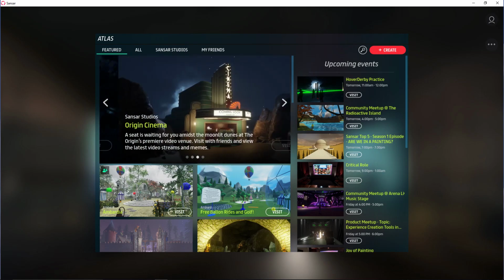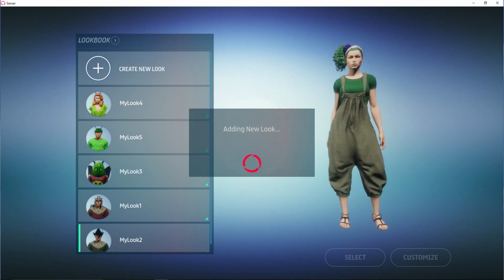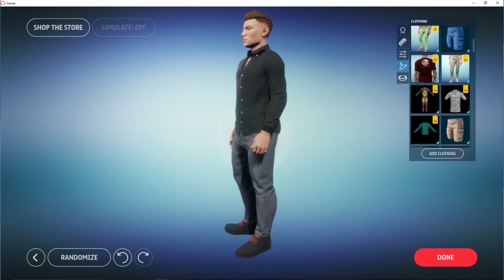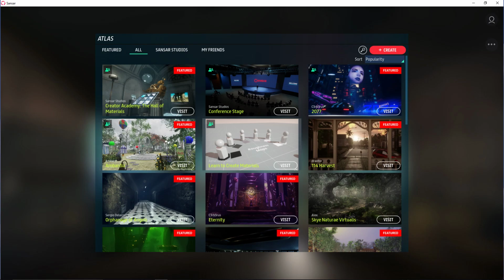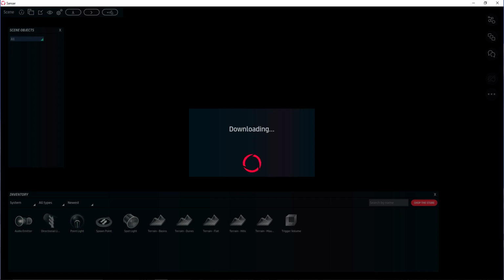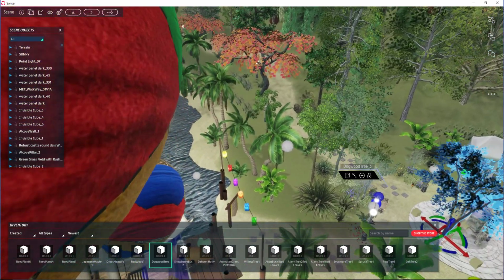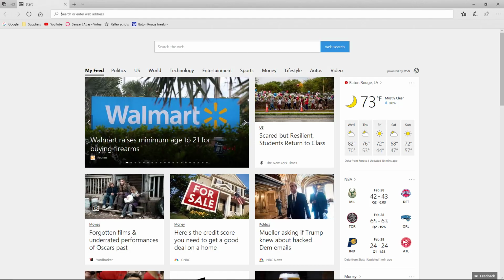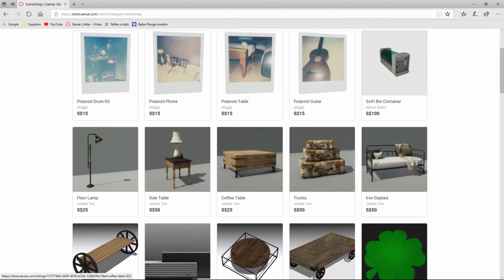Linden Labs Sansar Introduction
This is an introduction to the beta virtual reality world Sansar by Linden Labs.
I'm sorry the audio is so bad.